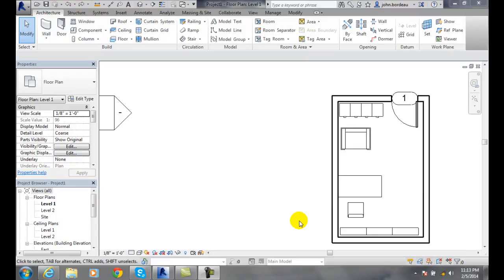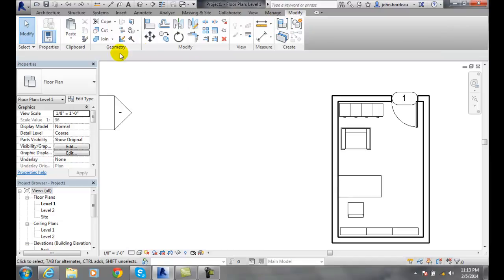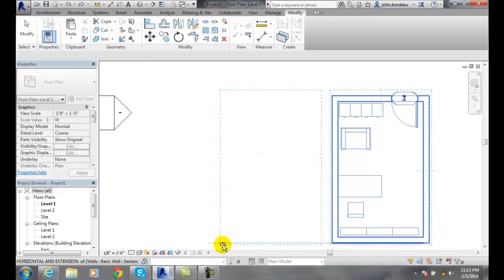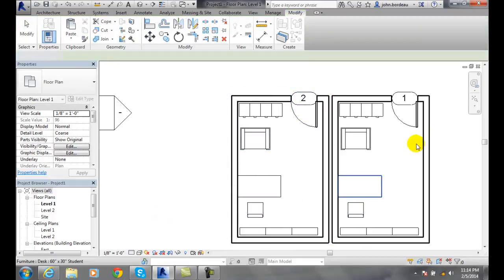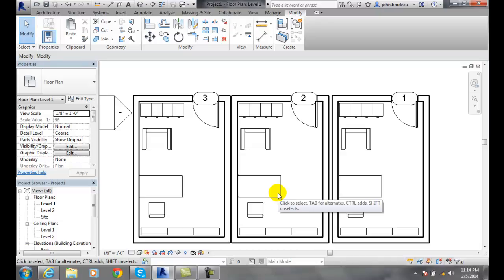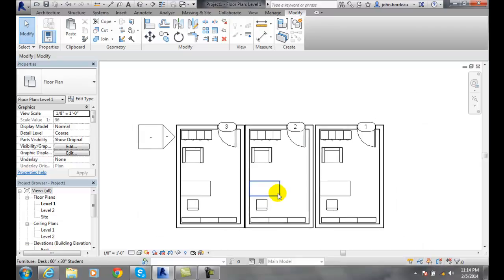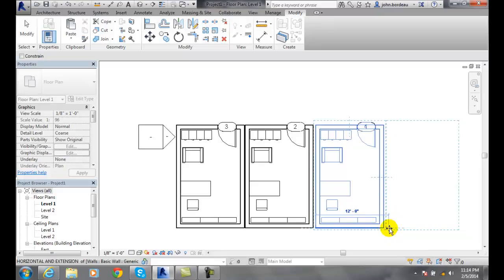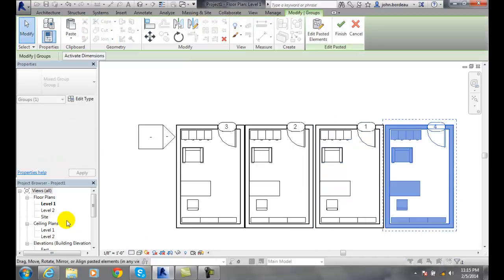Revit 05-21 Pasting Elements from the Clipboard